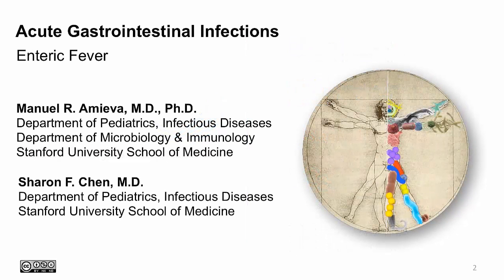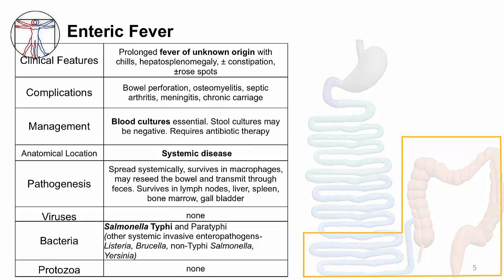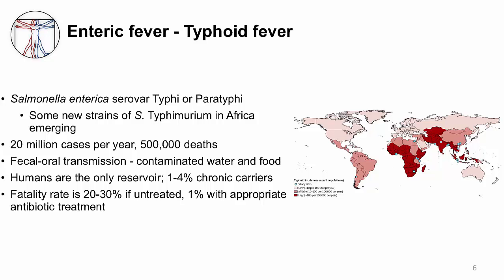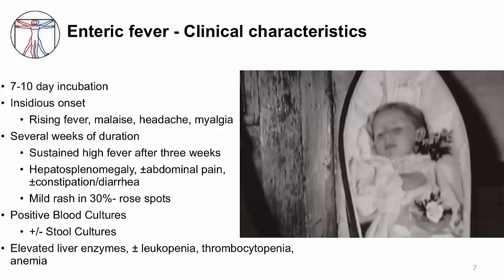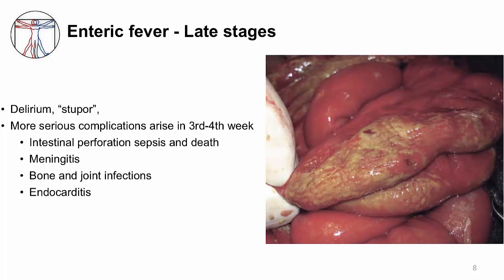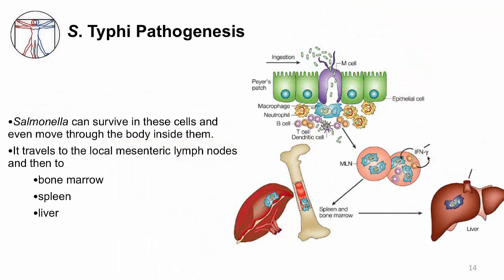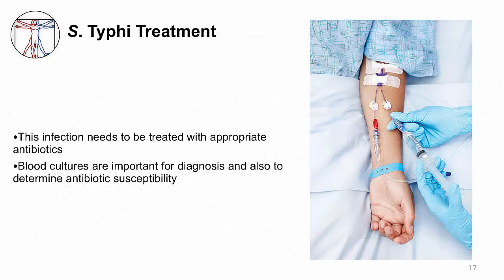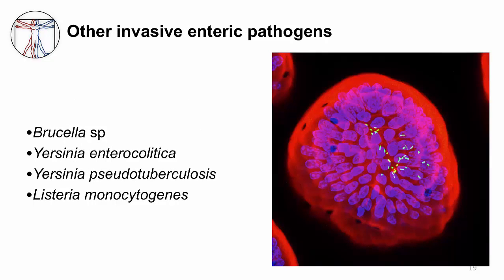Acute GI: Enteric fever